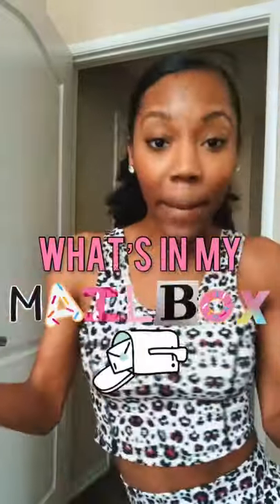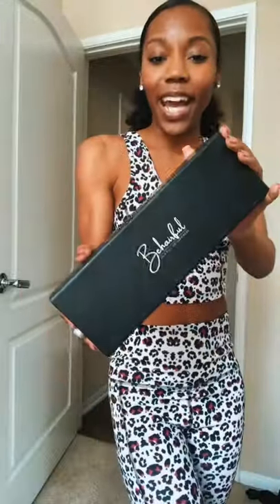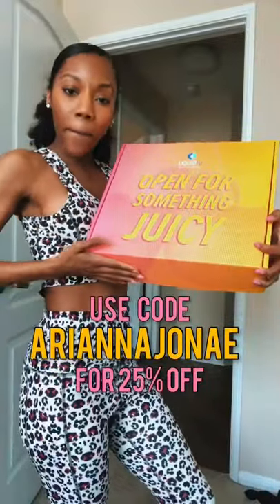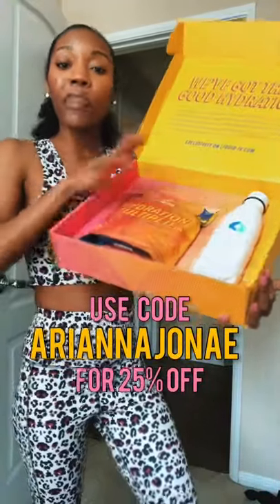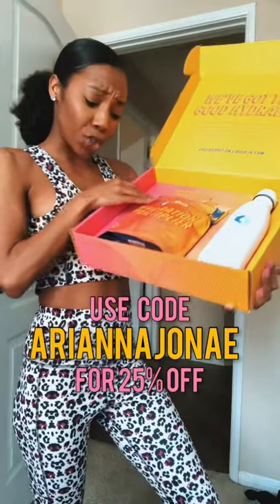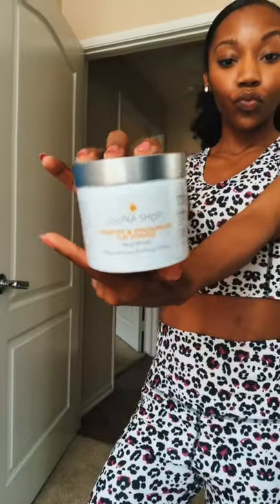What’s In My Mailbox 📬 August 2021 💕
Hey y'all! Here's another PR Haul! All these products were gifted by these amazing brands, a lot of them small businesses, so definitely check them out and support them 💕